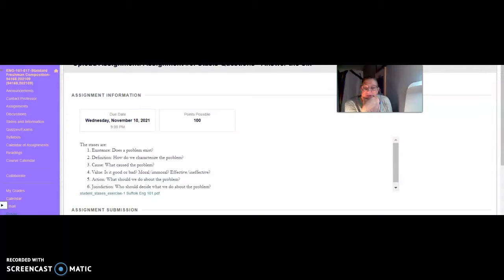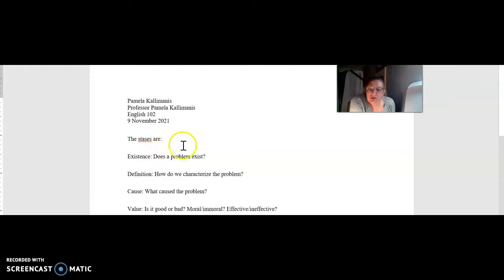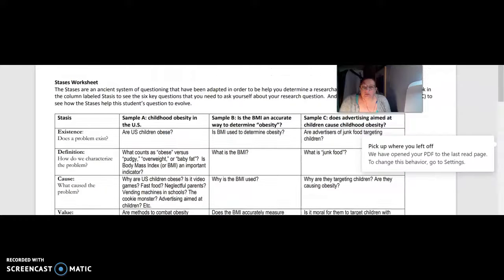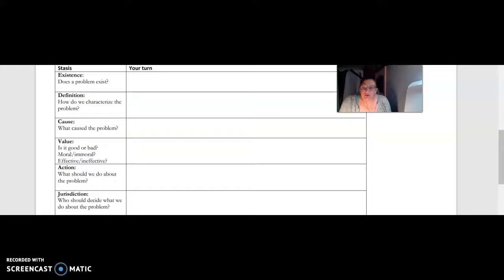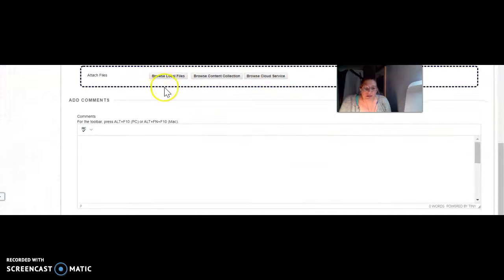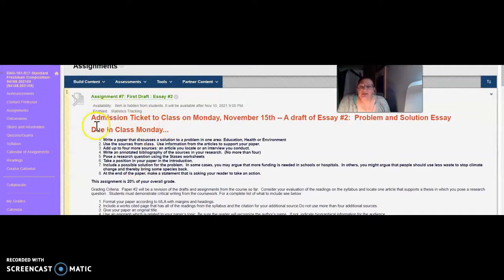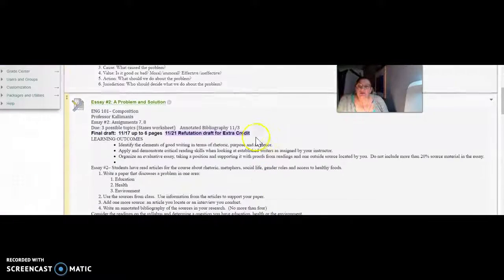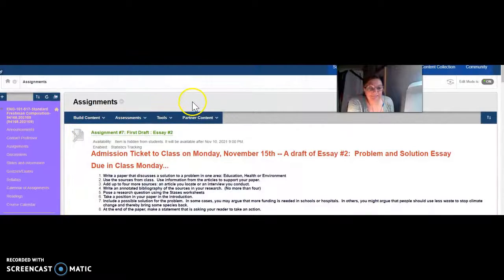Problem and Solution Essay Organization/Stasis Worksheet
Students are at work on a research question. This assignment will help to reach the learning outcome of developing a research question.